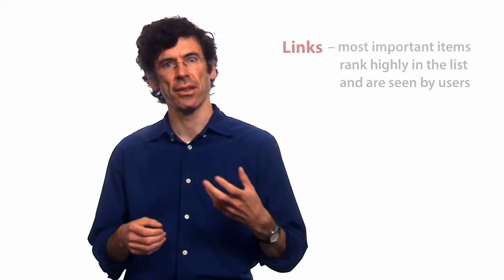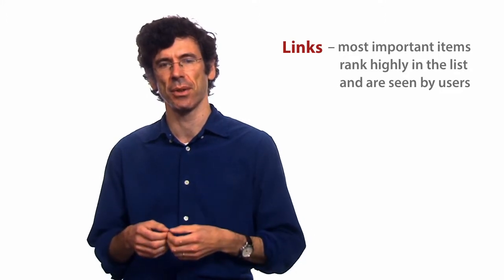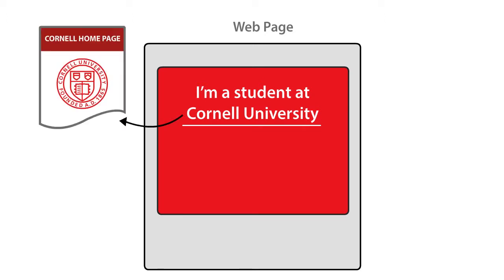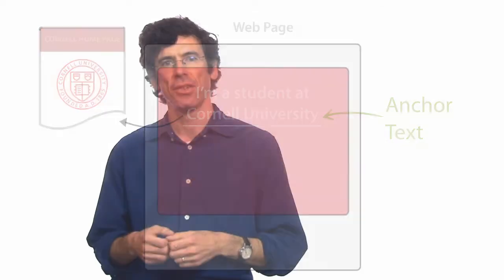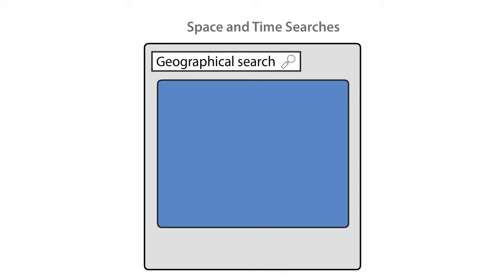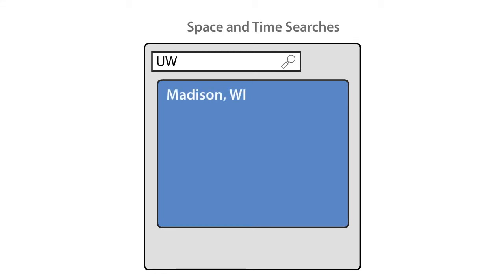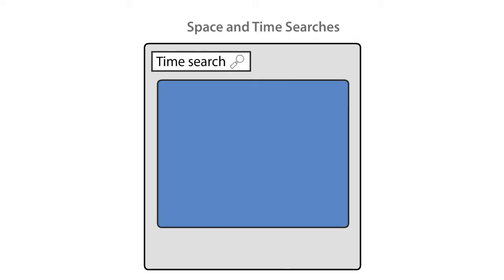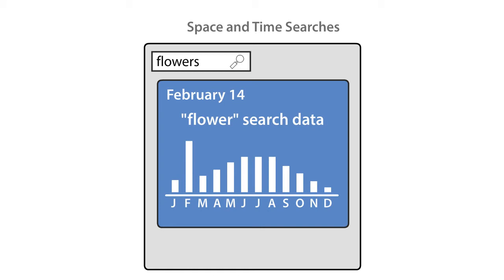INFO2040X mod4 kleinberg search in practice v1